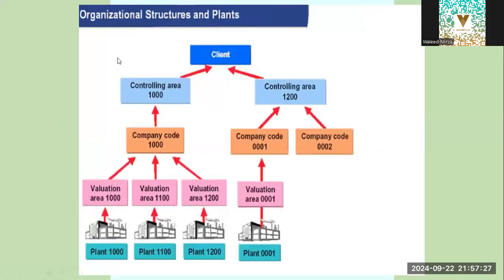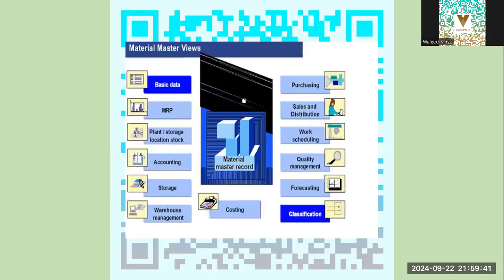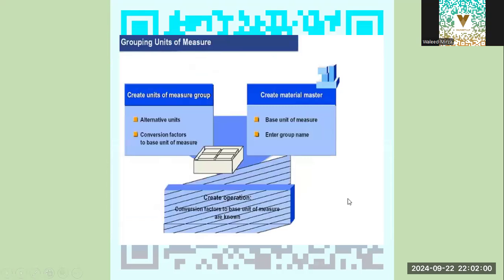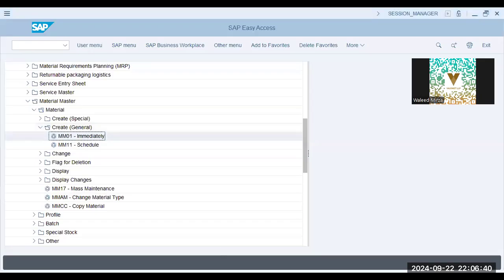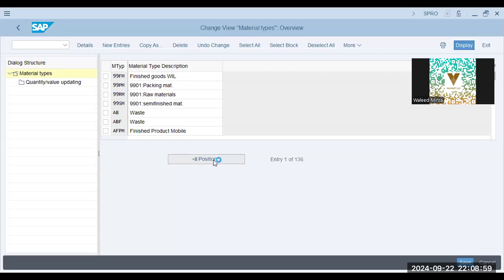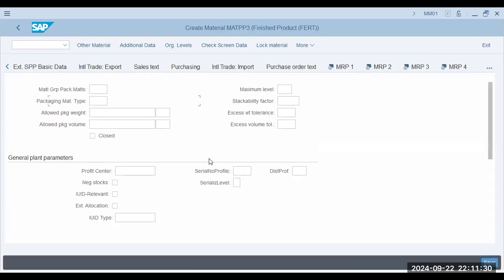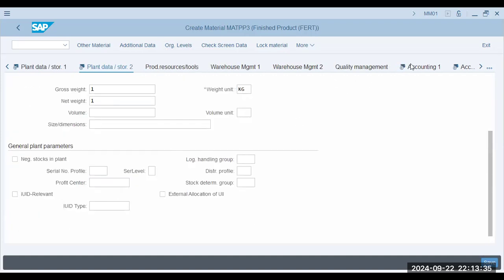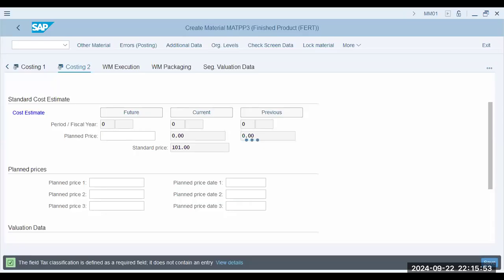SAP PP: Understanding Material Master Views, Material Types & Number Ranges | VAUSNET Tutorial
In this VAUSNET tutorial, we explore the fundamentals of SAP Production Planning (PP), focusing on the material master views, different material types, and the configuration of material number ranges. This comprehensive guide will help you gain a deeper understanding of how materials are managed within SAP PP, enabling better planning and control of production processes.